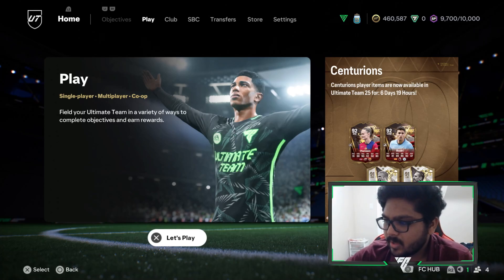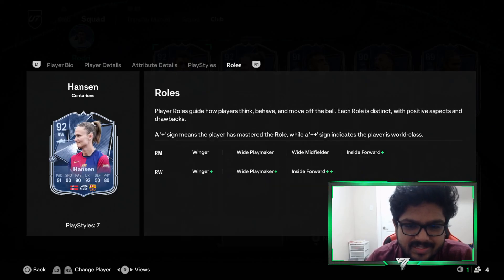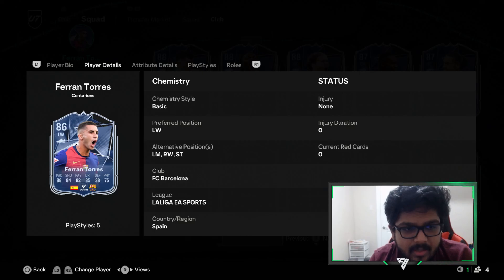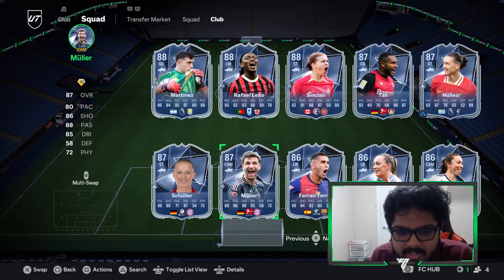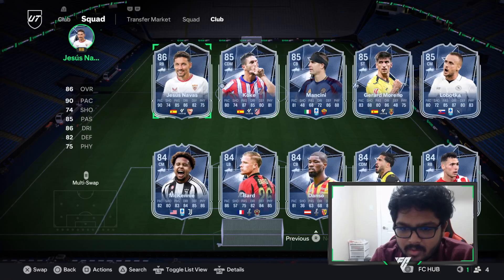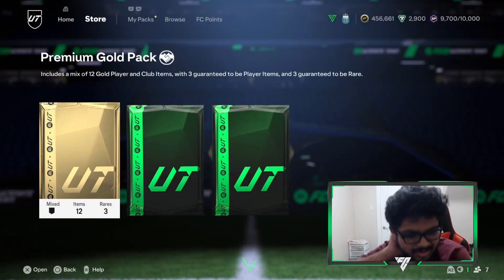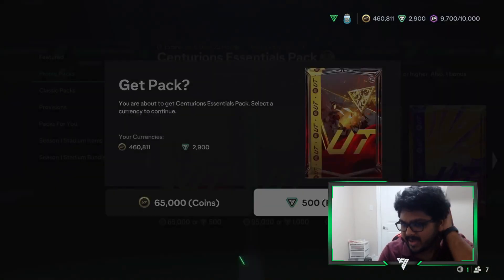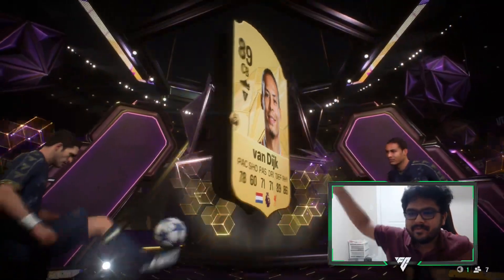10K Pack Opening for Centurions Promo